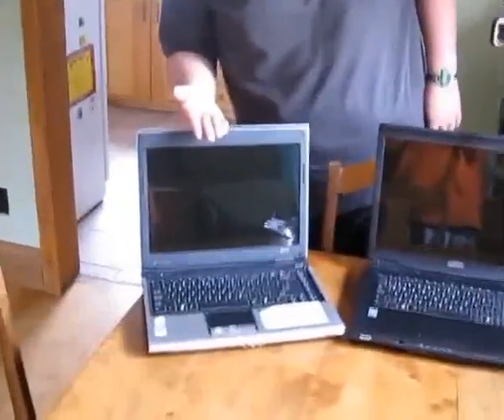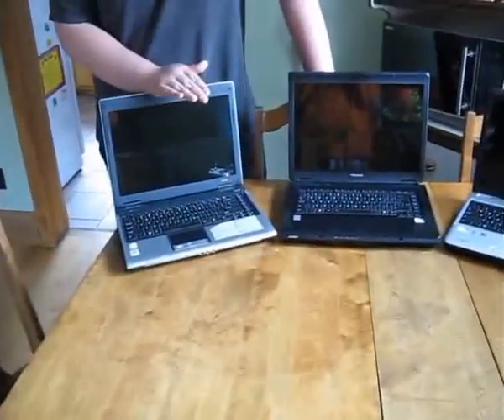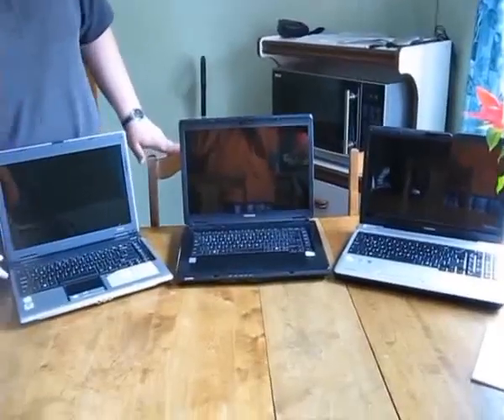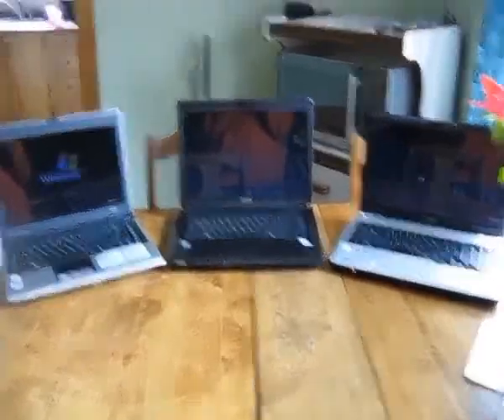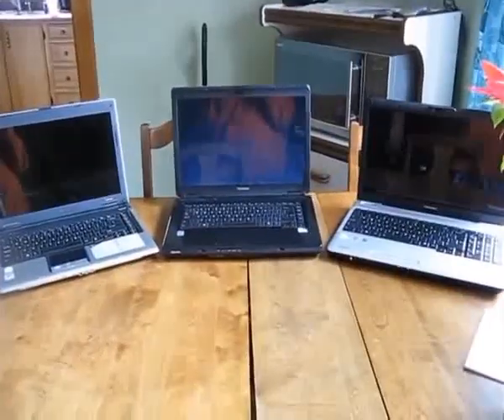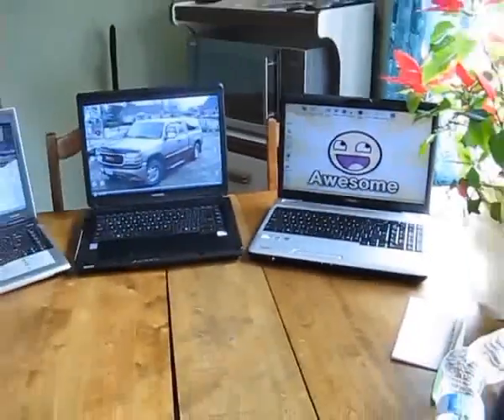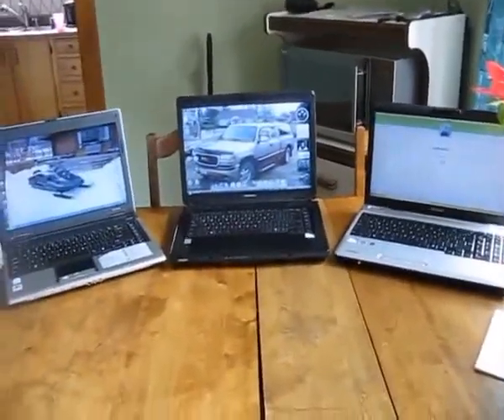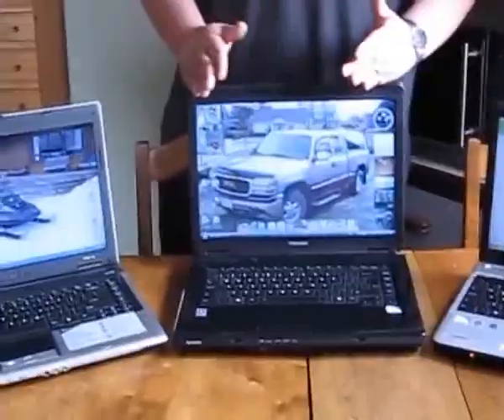XP_Vista_7.avi